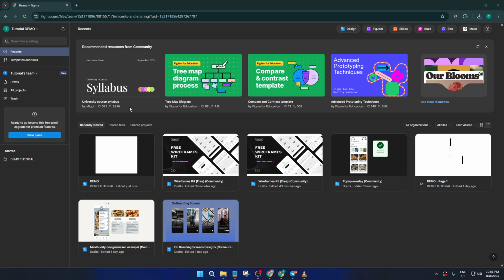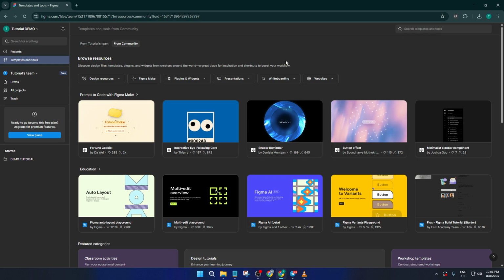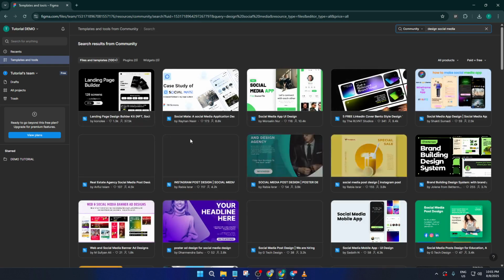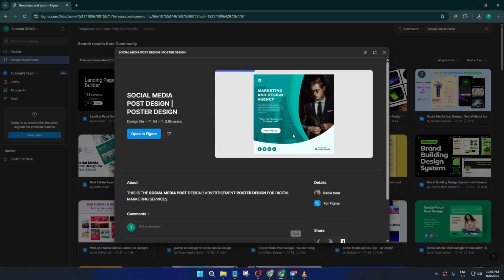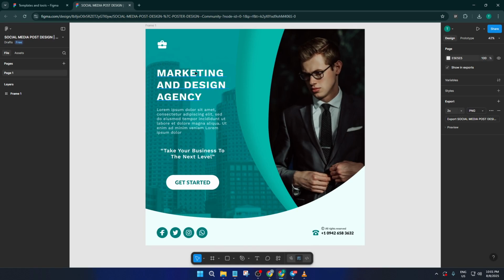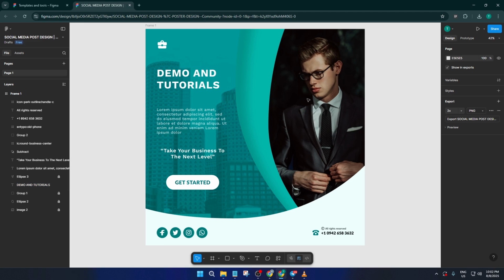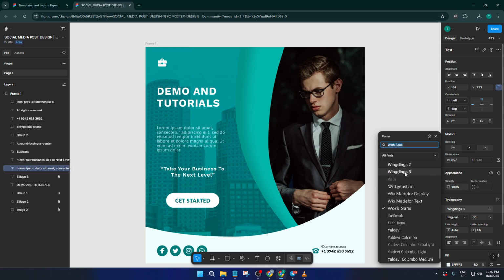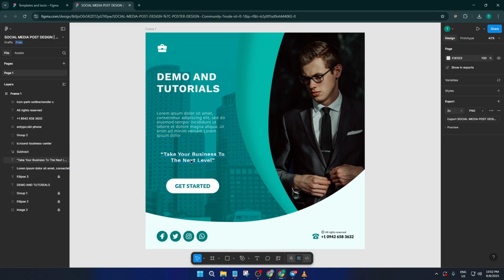How To Design Social Media Templates In Figma (Step-by-Step Method) (2026 Guide)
Learn how to design stunning social media templates in Figma with this step-by-step tutorial! Whether you're a beginner or a seasoned designer, this video will walk you through the essentials of creating reusable, eye-catching templates for platforms like Instagram, Facebook, and Twitter.

All demonstrations are made using Figma's web app and desktop version, so you can follow along regardless of your platform.